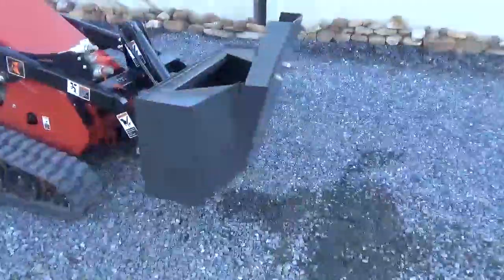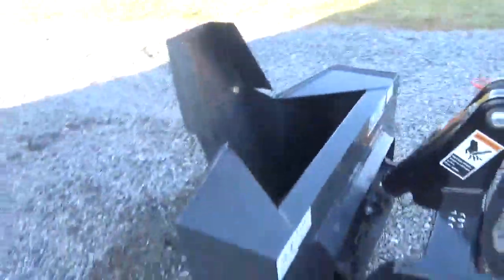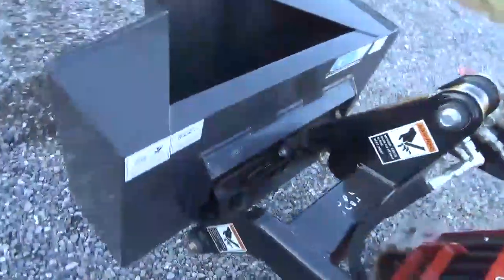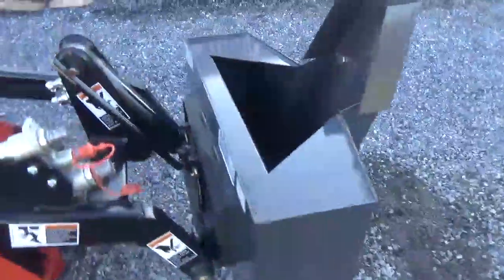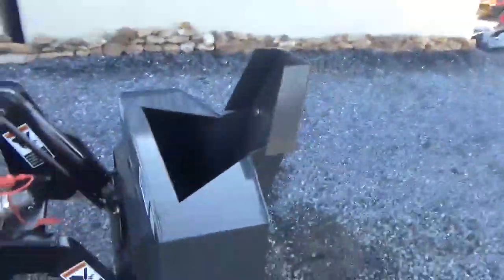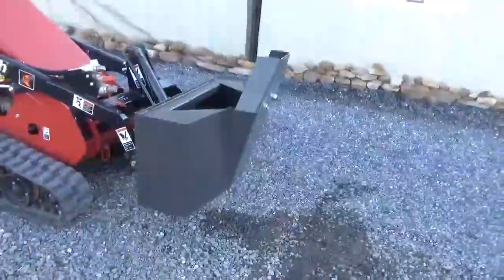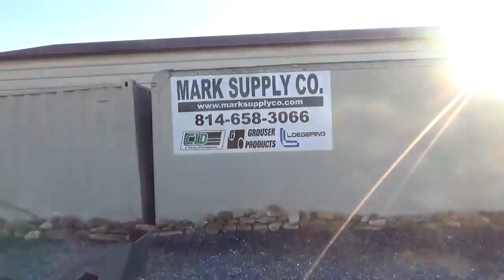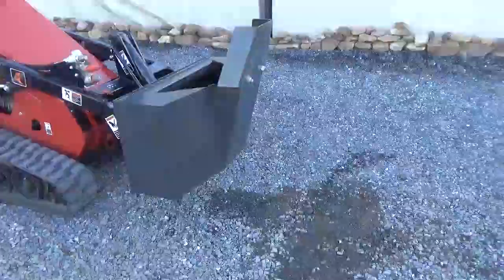NEW UNUSED CID Xtreme 1/4 Yard Concrete Bucket For A Toro Dingo Mini Skid Steer For Sale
NEW UNUSED CID Xtreme 1/4 Yard Concrete Bucket For A Toro Dingo Mini Skid Steer Loader For Sale Mark Nick Or Matt (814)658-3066